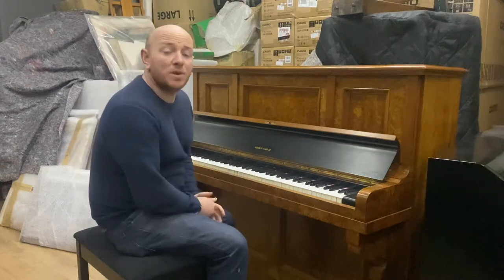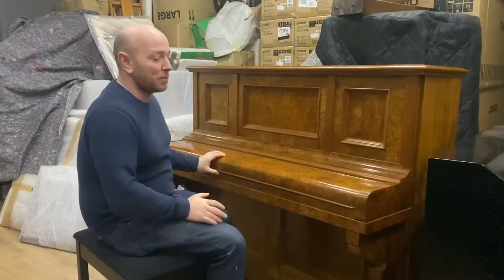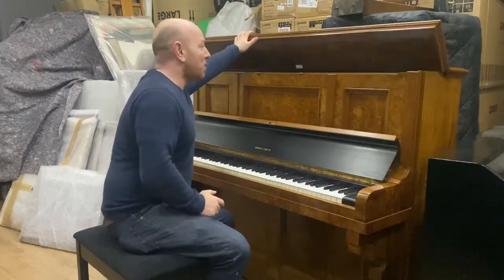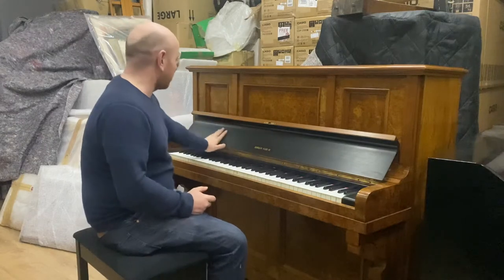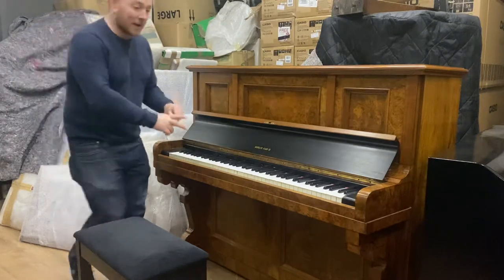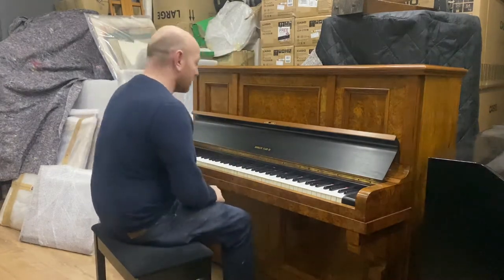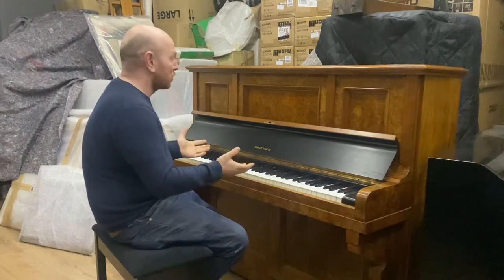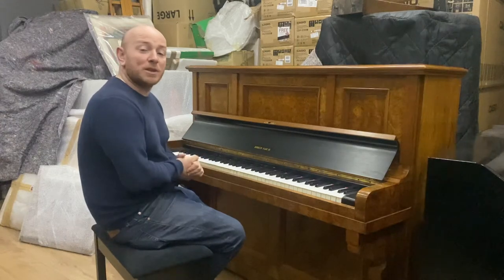Brooklyn Burr Walnut Upright Piano ideal for boogie woogie on eBay @SherwoodPhoenix Pianos